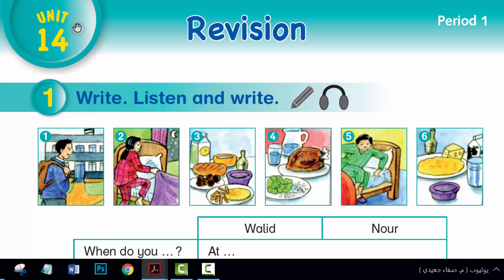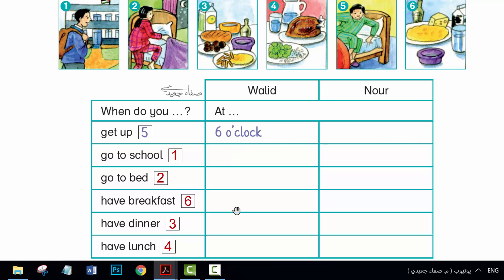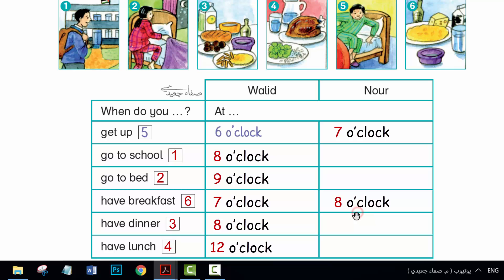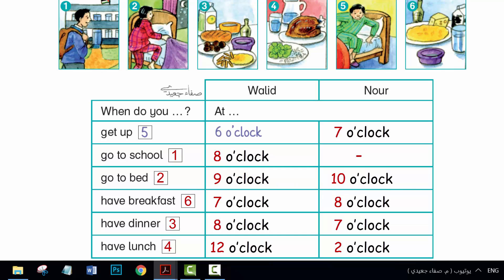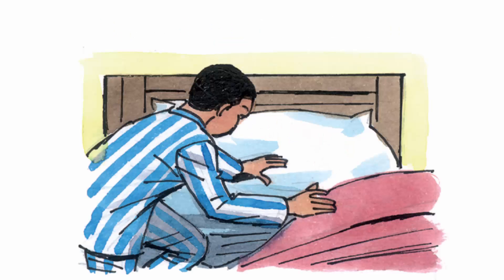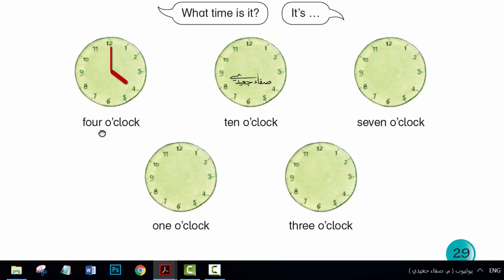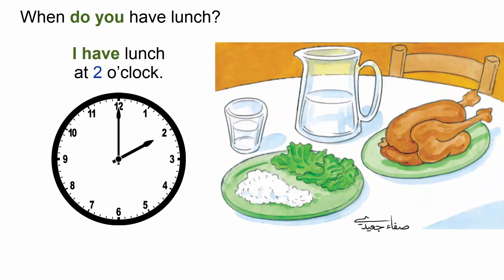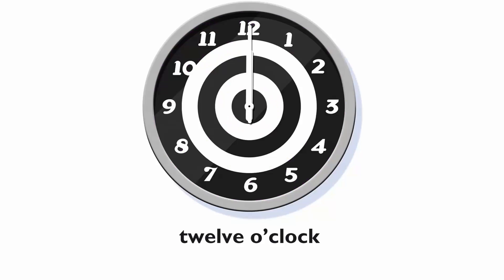صفحة 28 إلى 29 || إنجليزي صف 3 فصل 2